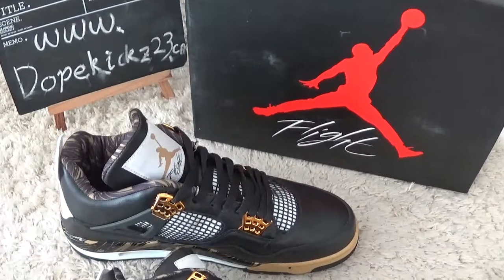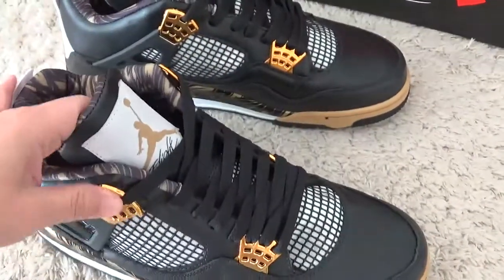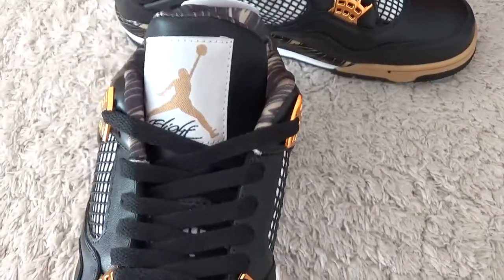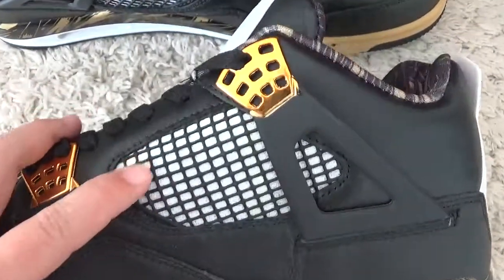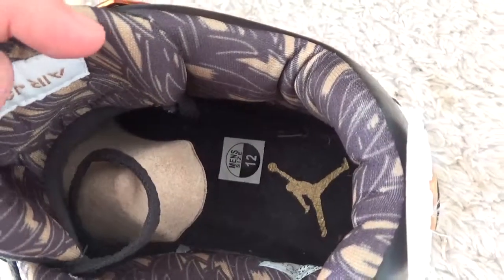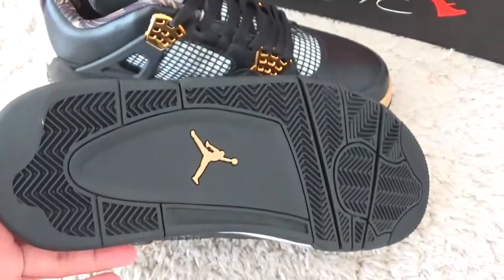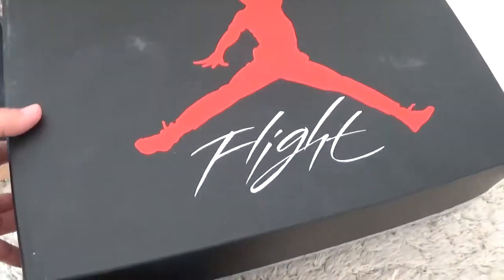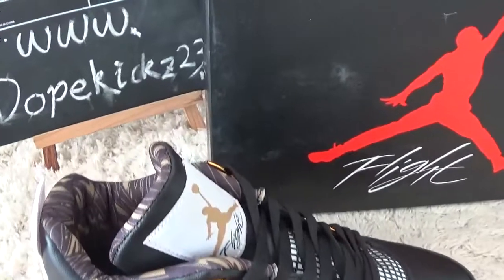Air Jordan 4s Wings ready Review from Dopekickz23